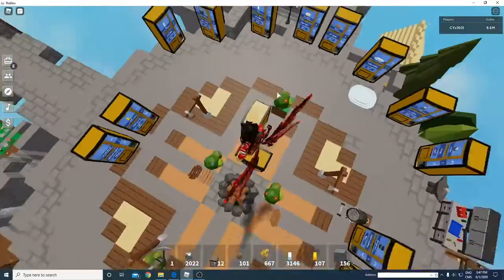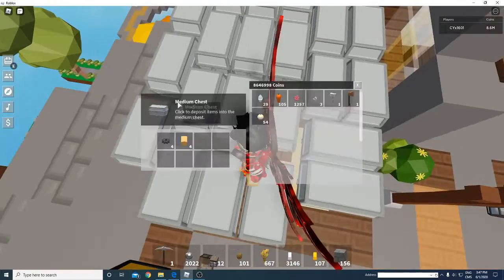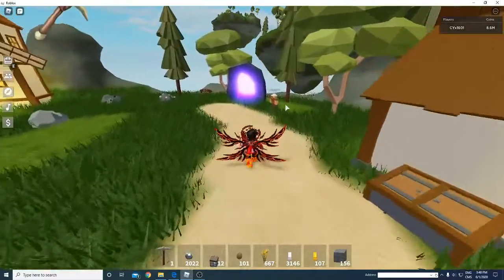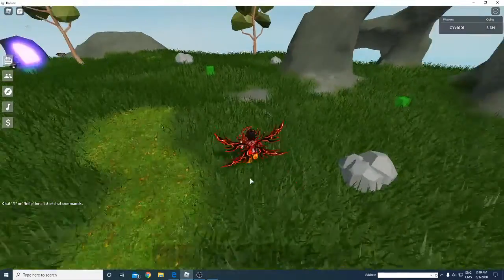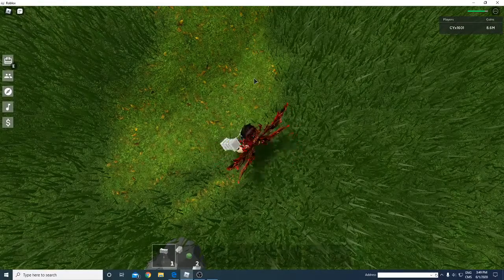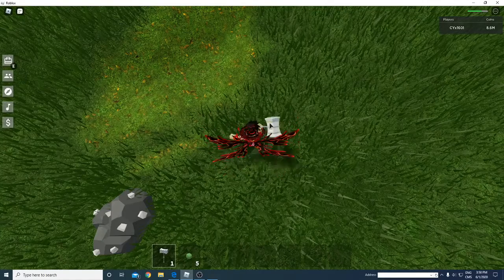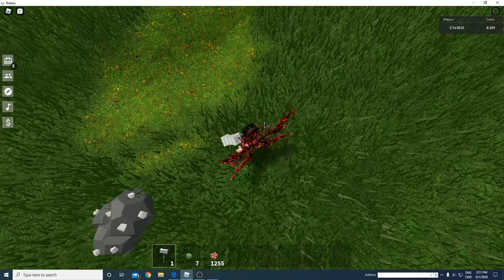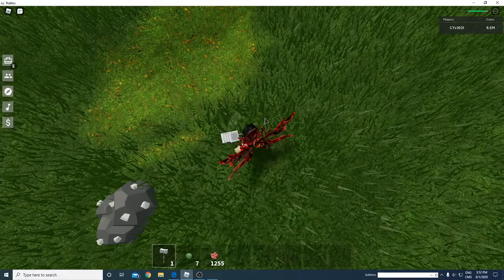Roblox SKYBLOCK TIPS (New Way to AFK for Green, Blue, Pink, Gears.)